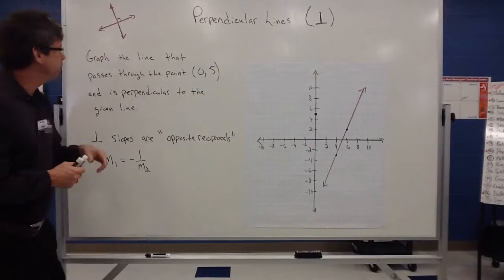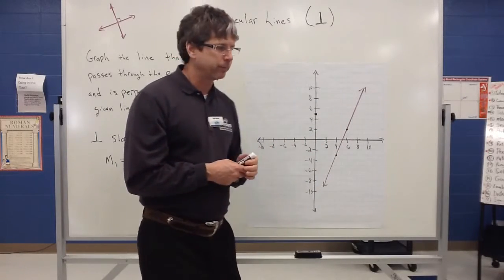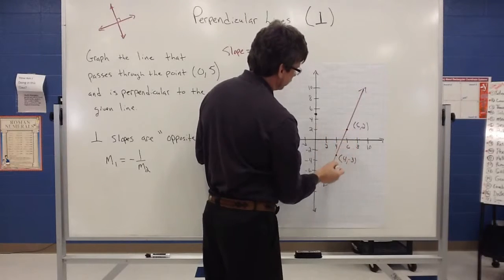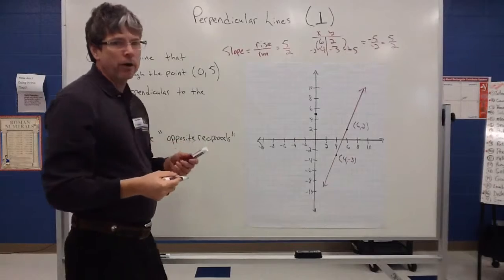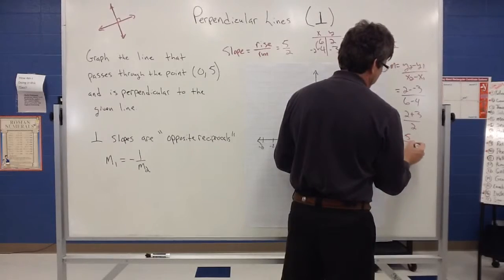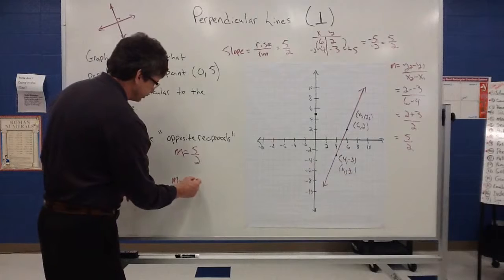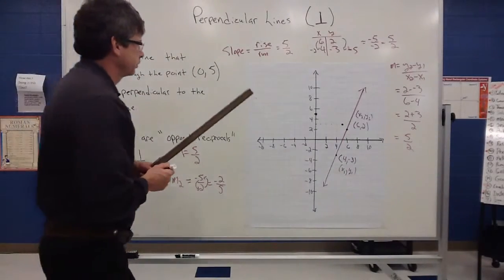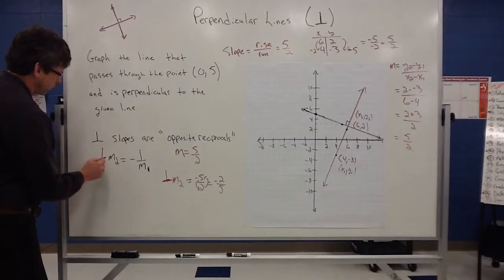19d Perpendicular Lines